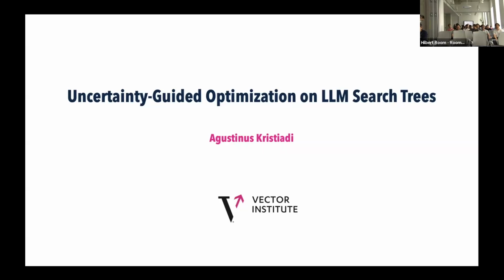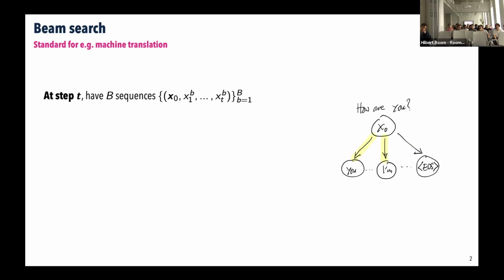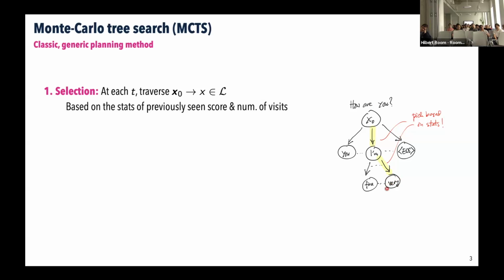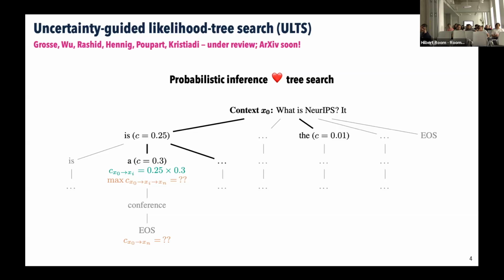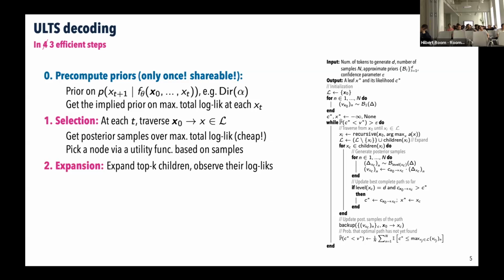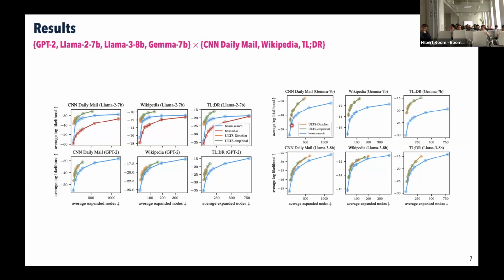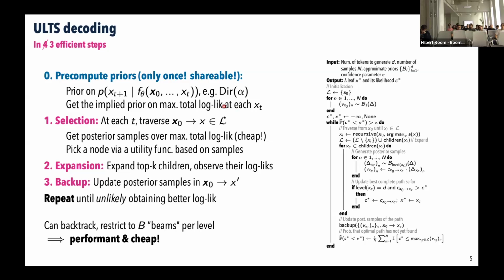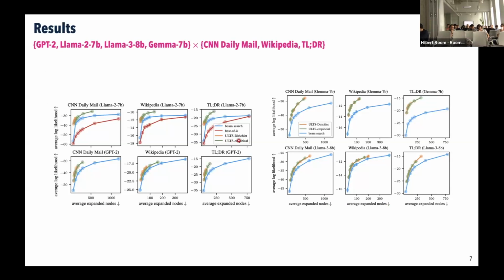Agustinus Kristiadi - Uncertainty-Guided Optimization on LLM Search Tree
Abstract: Beam search is a standard tree search algorithm when it comes to finding sequences of maximum likelihood, for example, in the decoding processes of large language models. However, it is myopic since it does not take the whole path from the root to a leaf into account. Moreover, it is agnostic to prior knowledge available about the process: For example, it does not consider that the objective being maximized is a likelihood and thereby has specific properties, like being bound in the unit interval. Taking a probabilistic approach, we define a prior belief over the LLMs' transition probabilities and obtain a posterior belief over the most promising paths in each iteration. These beliefs are helpful to define a non-myopic Bayesian-optimization-like acquisition function that allows for a more data-efficient exploration scheme than standard beam search. We discuss how to select the prior and demonstrate in on- and off-model experiments with recent large language models, including Llama-2-7b, that our method achieves higher efficiency than beam search: Our method achieves the same or a higher likelihood while expanding fewer nodes than beam search.

Speaker's bio: Agustinus Kristiadi is a postdoctoral fellow at the Vector Institute, working primarily with Alán Aspuru-Guzik and Pascal Poupart. He obtained his PhD from the University of Tuebingen in Germany, advised by Philipp Hennig and Matthias Hein. His research interests are in probabilistic deep learning methods for uncertainty quantification, their Riemannian-geometric aspects, and their applications in broader science such as chemistry. His work has been recognized in the form of best PhD thesis award and multiple spotlight papers along with best reviewer award from top machine learning conferences. His contributions to the scientific society include mentoring underrepresented students in Canada under the IBET PhD Project and co-developing the Laplace-Torch open-source library, democratizing Bayesian neural networks to general audiences